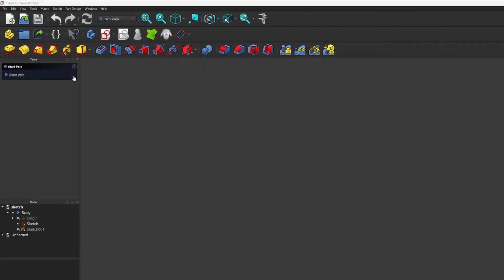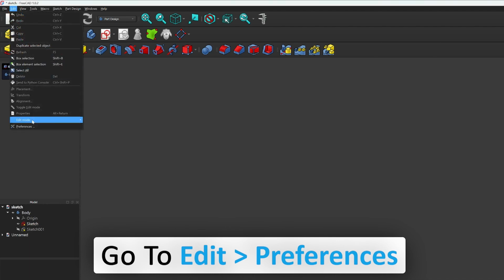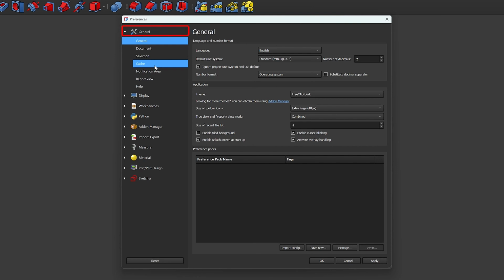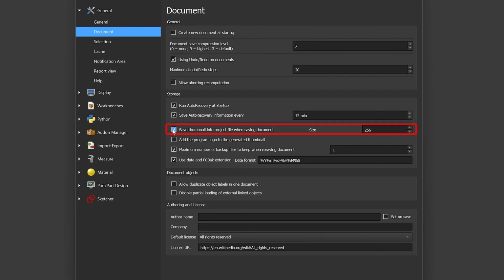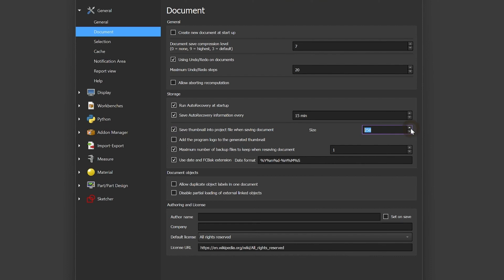FreeCAD Tutorial – Turn On Thumbnails Preview in 60 Seconds | #14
See your FreeCAD parts as previews without opening them. In this quick tutorial, you’ll enable thumbnails so every save captures a snapshot you can browse later.

📌Chapters
00:00 – Intro: Enabling thumbnails in FreeCAD
00:06 – What are thumbnails in FreeCAD?
00:15 – Why thumbnails help in organizing projects
00:34 – Go to Edit → Preferences
00:42 – Enable "Save thumbnail into project" option
00:52 – How thumbnails work when saving files
01:07 – Adjusting thumbnail size & logo options
01:23 – Outro

 freecad, freecad tutorial, freecad complete course, learn freecad, freecad full course